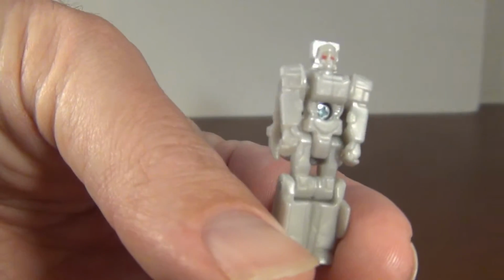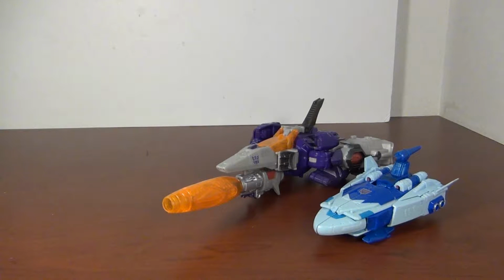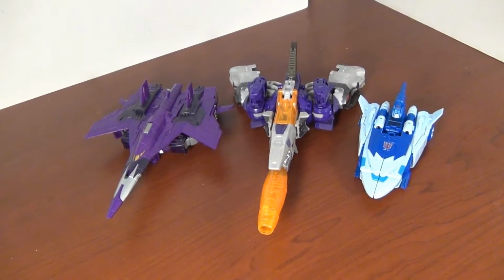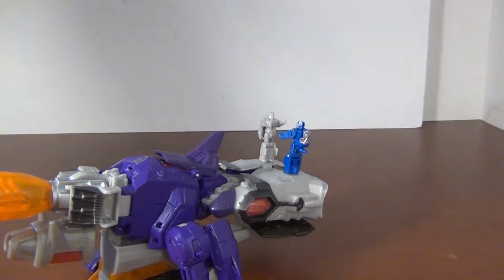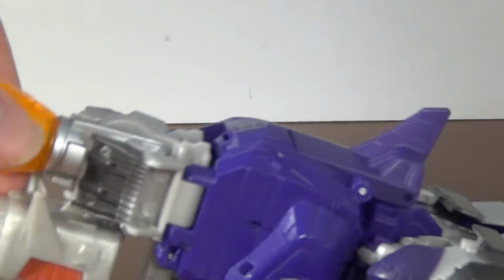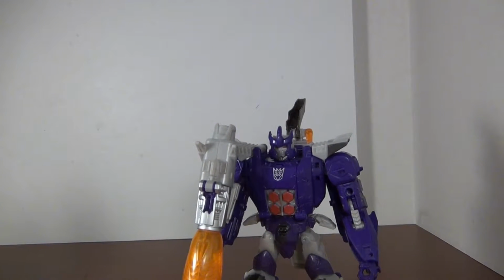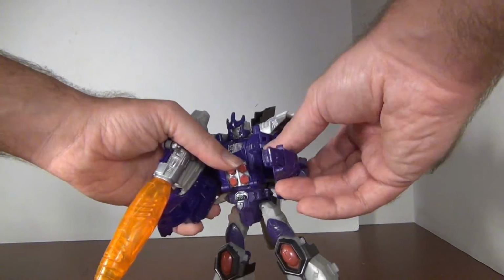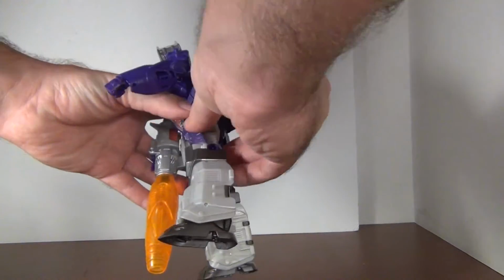Hasbro Transformers Titans Return Galvatron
Taking a look at the newest iteration of Galvatron. Was this the mad tyrant we've been waiting for? Tune in to find out.